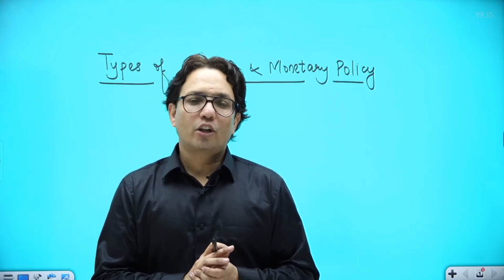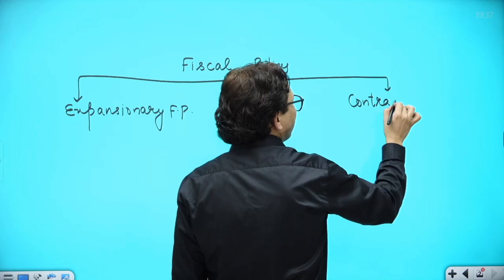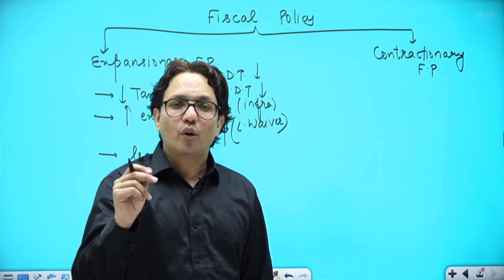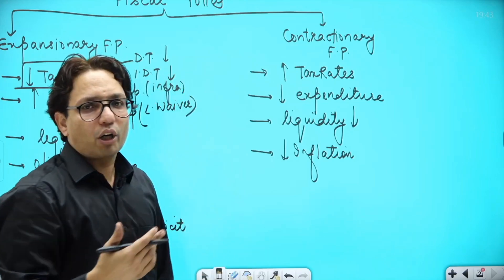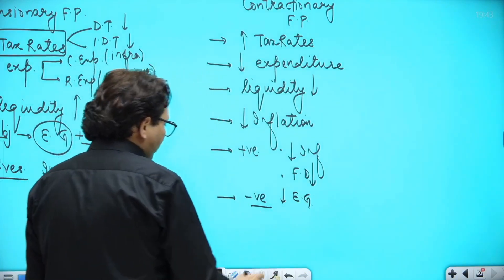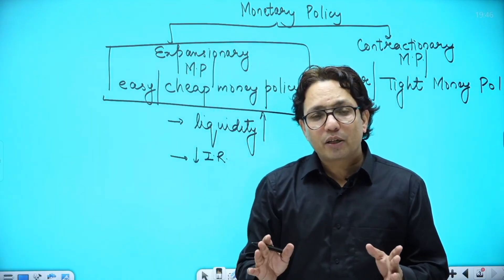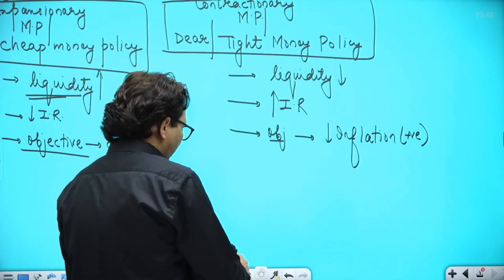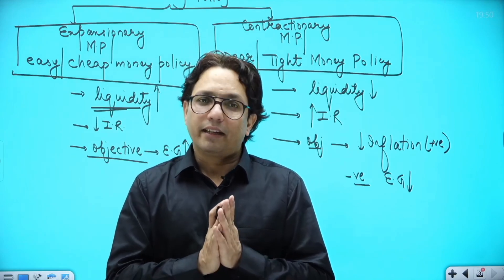UPSC Prelims Economy Concepts | Types of Fiscal and Monetary Policy | Aman Soni Sir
Contents of this video :

00:00 - Types of Fiscal Policy
08:30 - Types of Monetary Policy